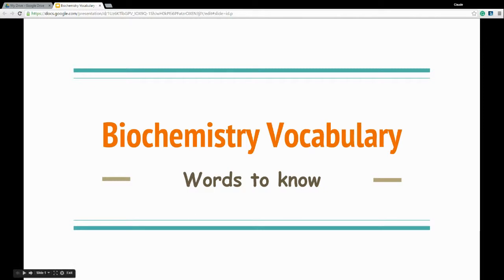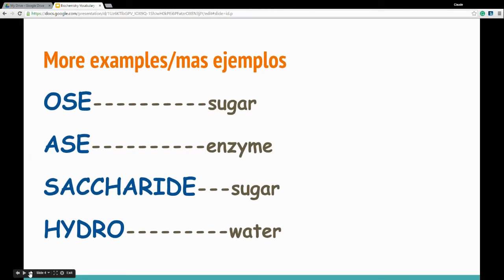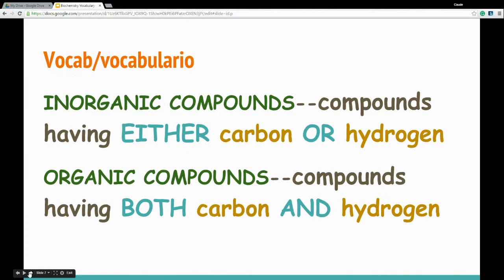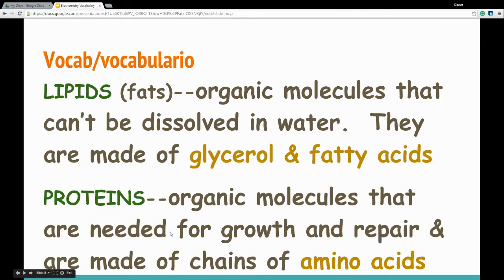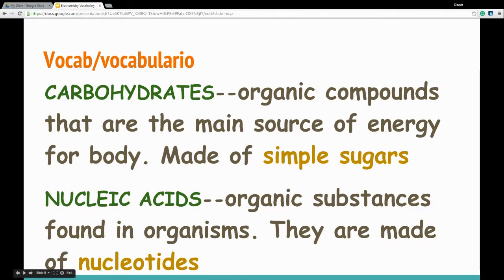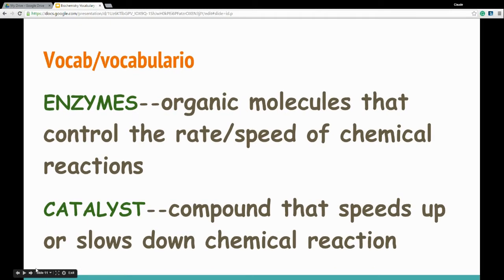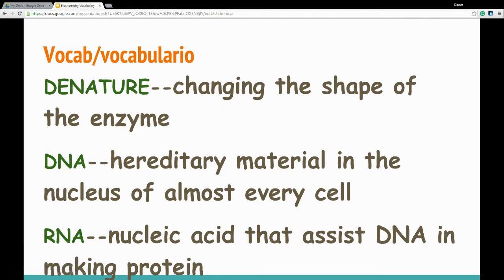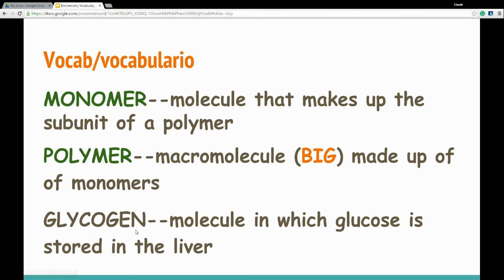Biochemistry Vocabulary Words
Vocab to better understand biochemistry